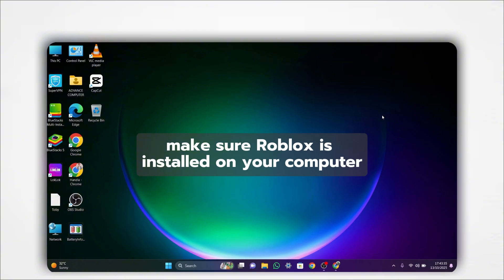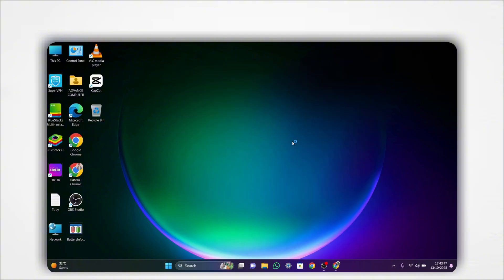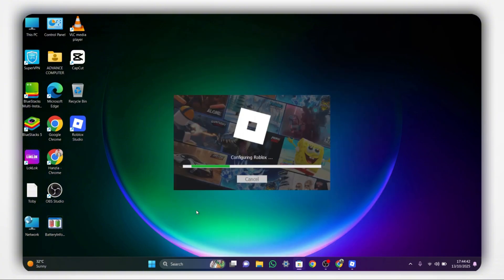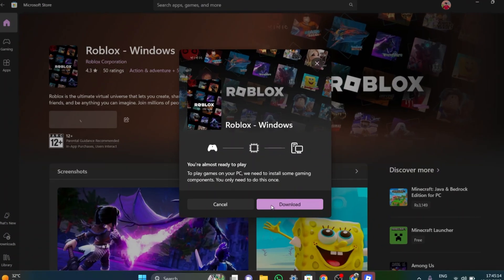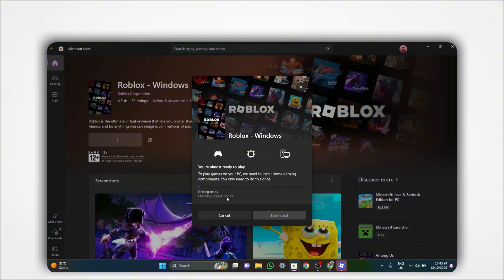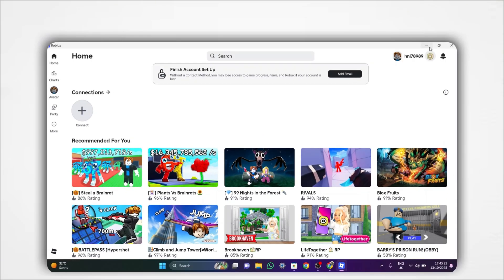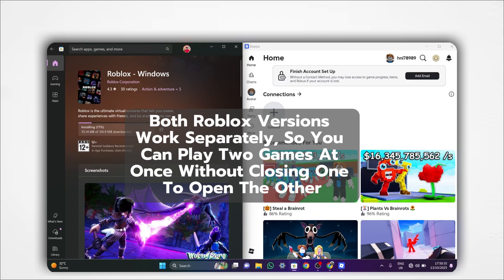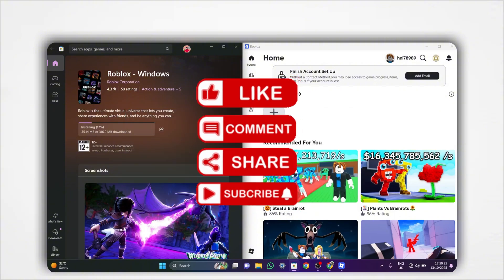How to Open Multiple Roblox Games at Once | 2025 Easy Step-by-Step Guide!!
Want to open multiple Roblox games at the same time on your PC? 🎮
In this quick 2025 guide, I’ll show you how to run multiple Roblox instances easily — no lag, no errors, and 100% working!

📌 In this video, you’ll learn:

How to open multiple Roblox games at once (2025 method)

Use multiple Roblox accounts simultaneously

Play different Roblox games on one PC

Best Roblox multi-instance trick

Works for both Windows 10 & Windows 11

⚙️ Follow every step carefully for a smooth multi-Roblox setup and enjoy playing or grinding on multiple accounts without closing your main game!